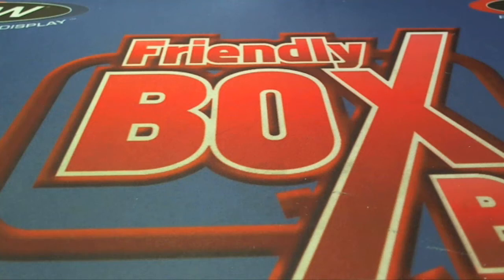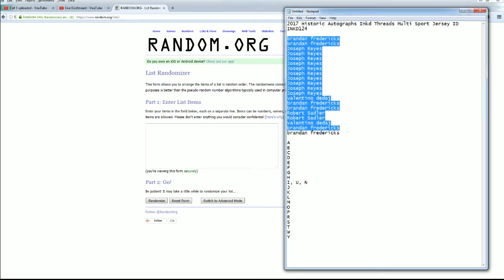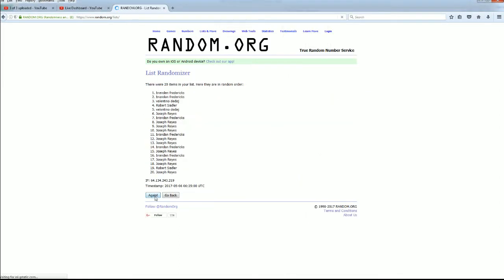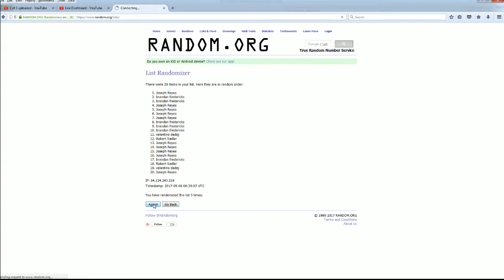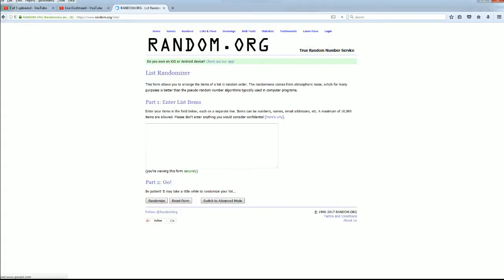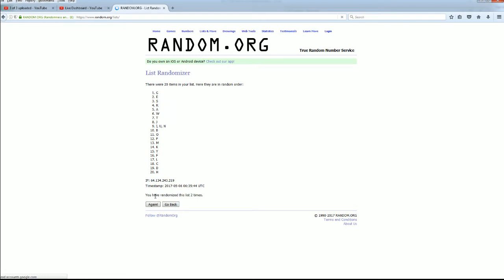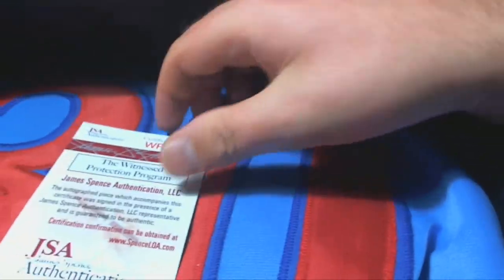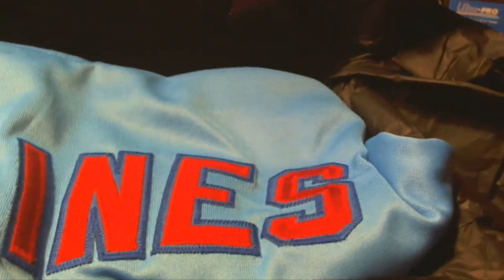2017 Historic Autographs Inkd Threads Multi Sport Jersey ID INKD124